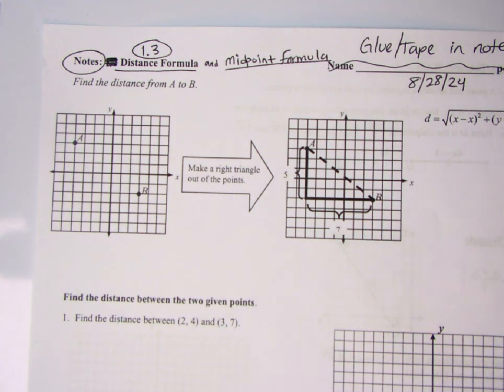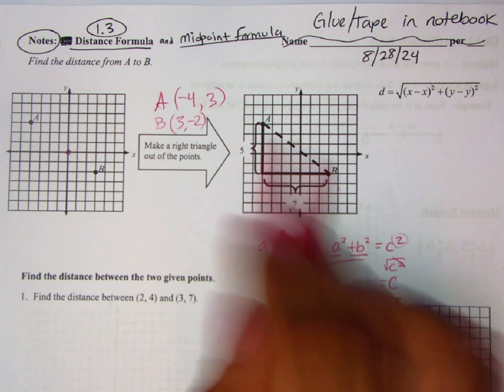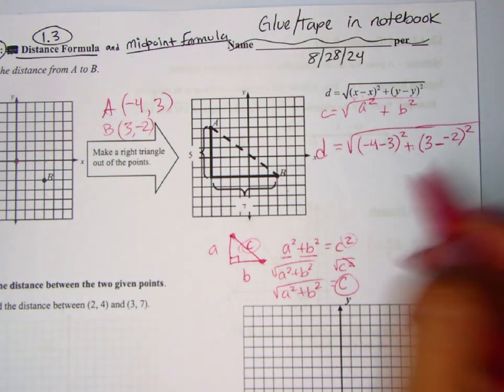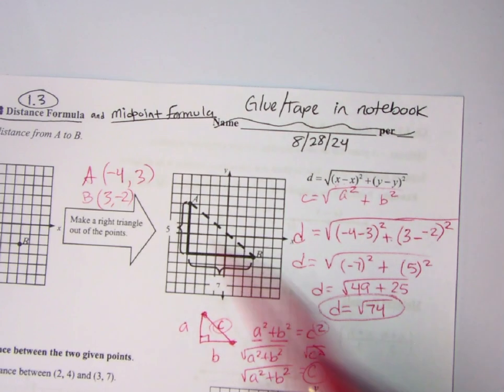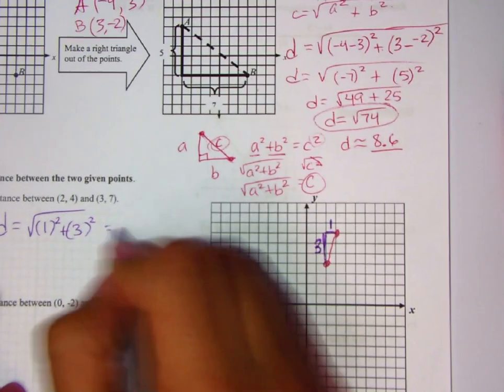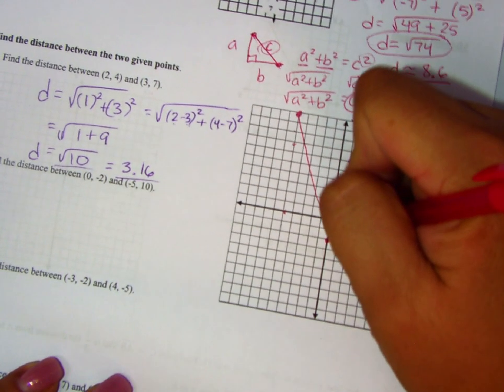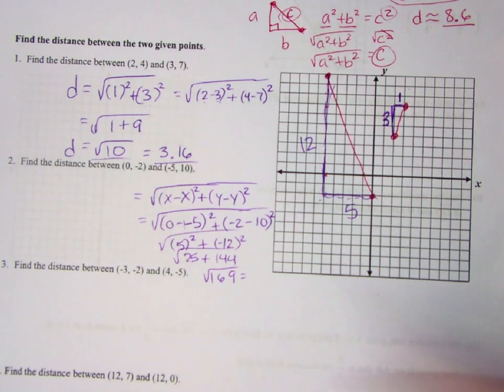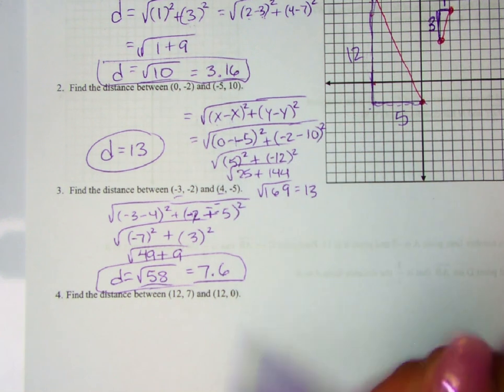1.3 Notes: Distance Formula (page 1 of notes)